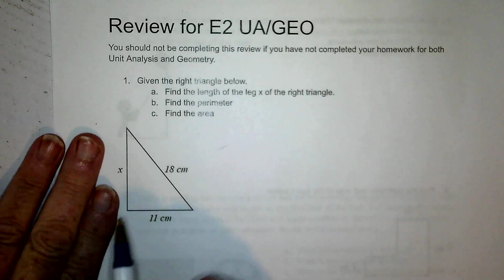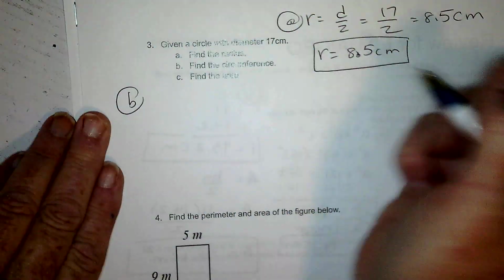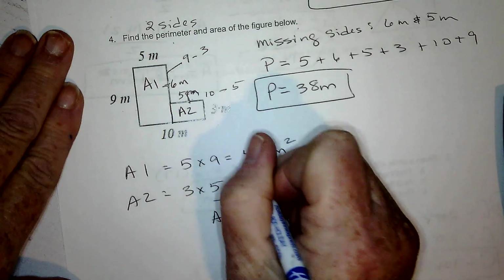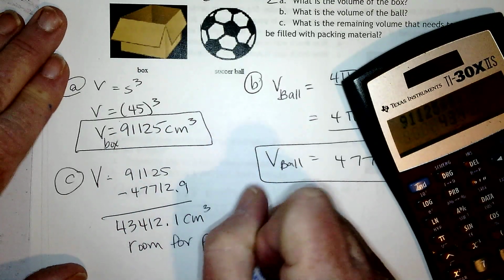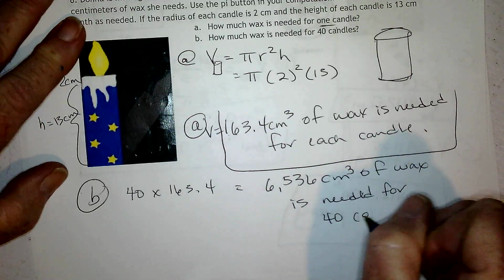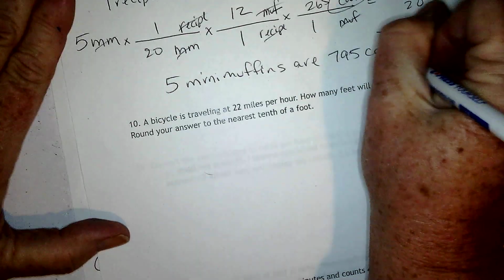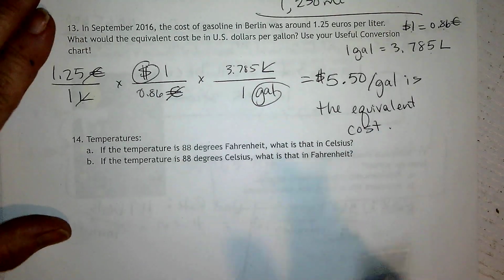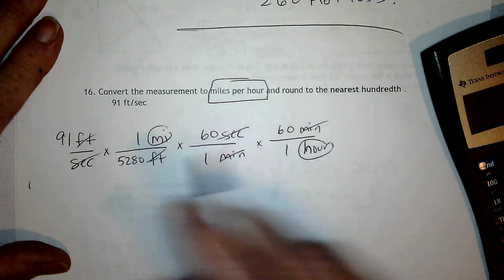Review for Exam 3 UA/Geo